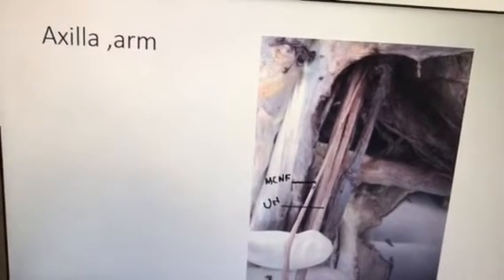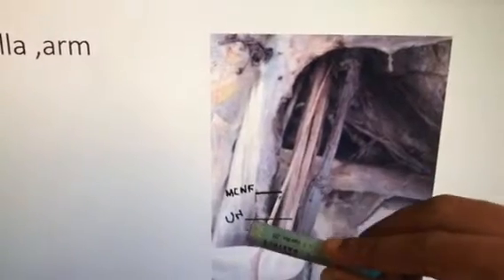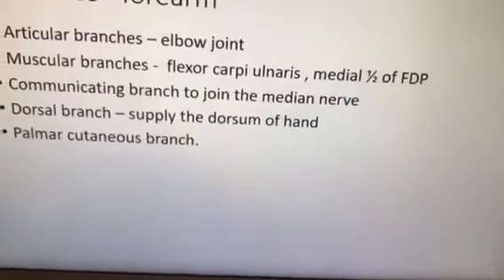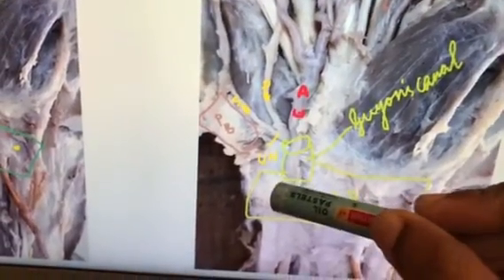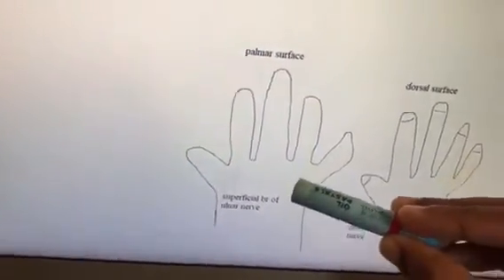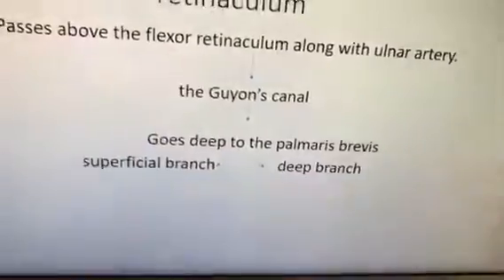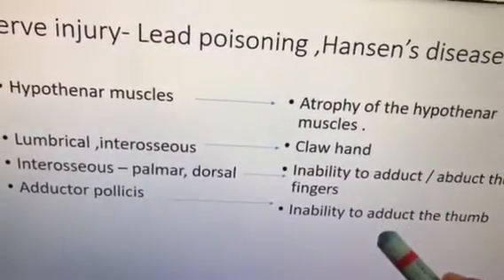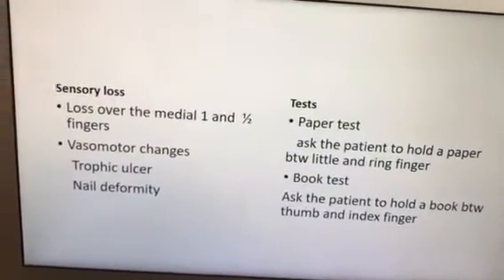Dr. Pratheepa’s tutorial- ulnar nerve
Ulnar nerve